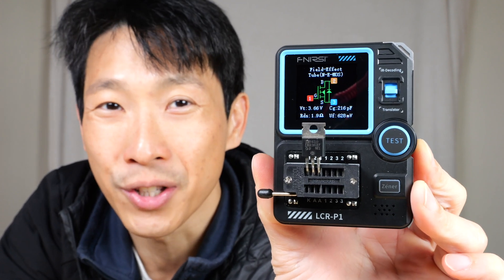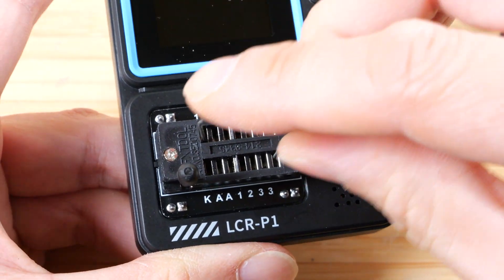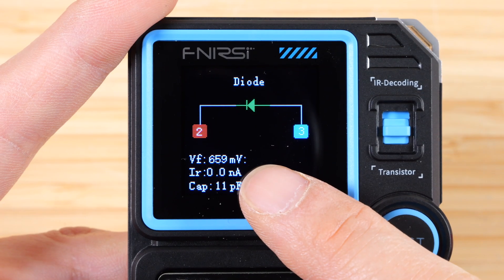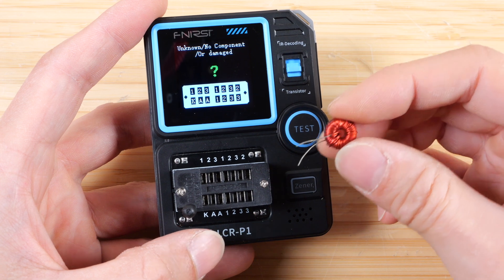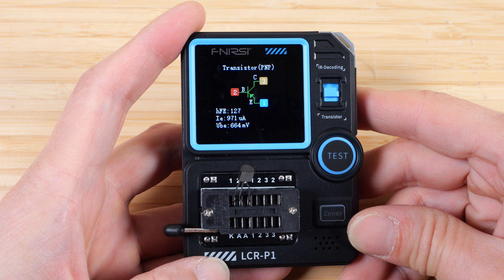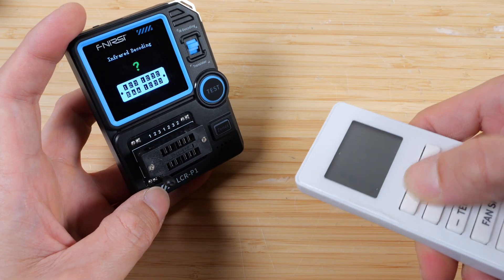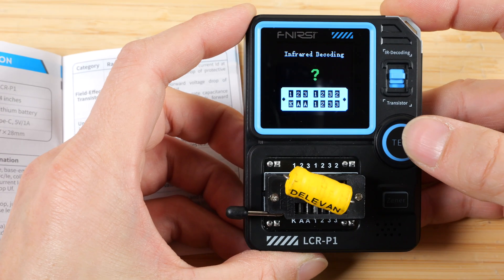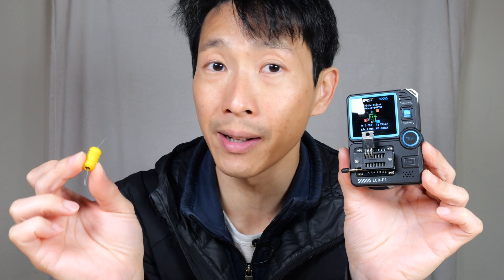FNIRSI Transistor Diode and LCR Tester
The FNIRSI transistor tester makes it really easy to find out the specifications of an unknown part you have. You do not need to know if it is a resistor/capacitor/inductor/diode before hand. All you have to do it connect it to two different pins on the device and it will figure it out. No ordering of the pins is needed when measuring transistors but measure Zener diodes does require the correct orientation.